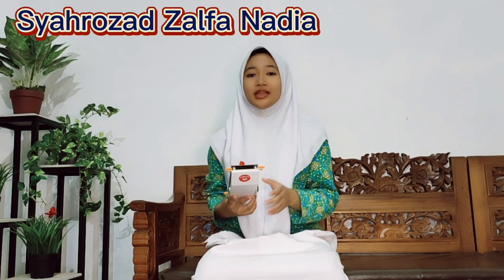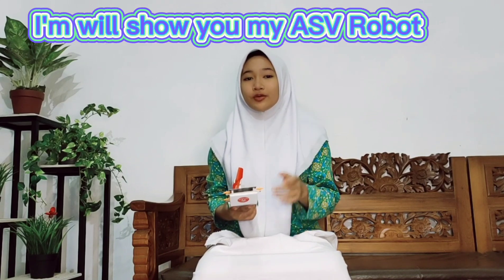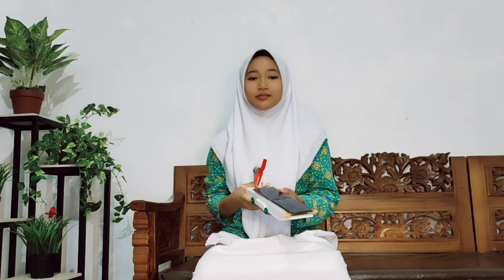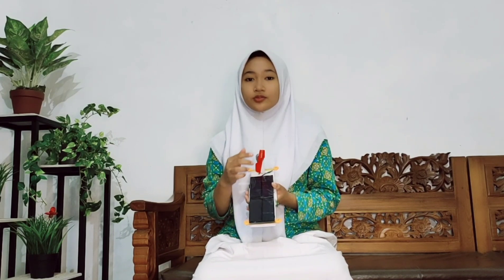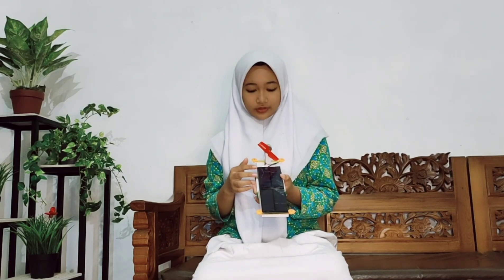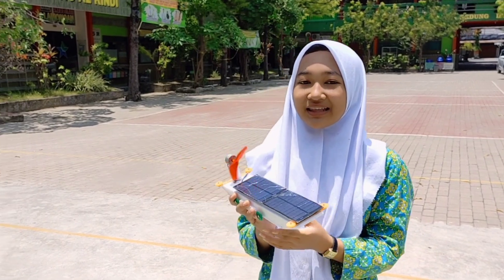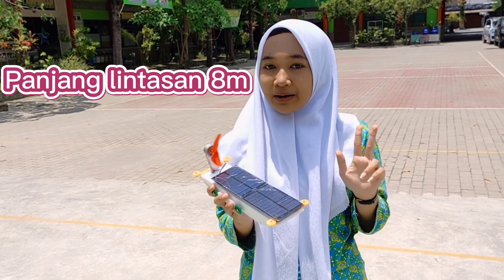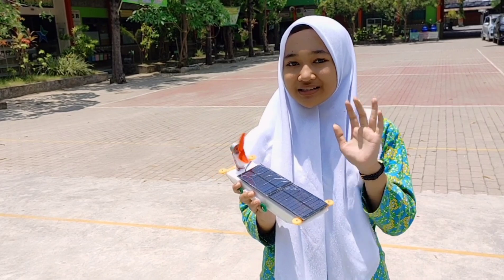ROBOT AMPHIBIOUS SOLAR VEHICLE (ASV)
Robot yang bisa bergerak di darat dan di air dengan menggunakan energi terbarukan ( Solar Cell)